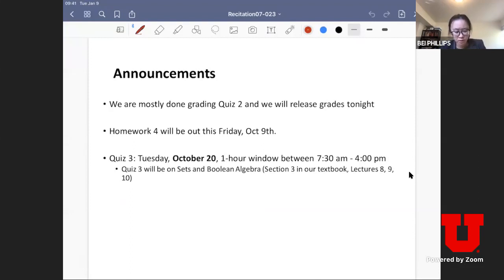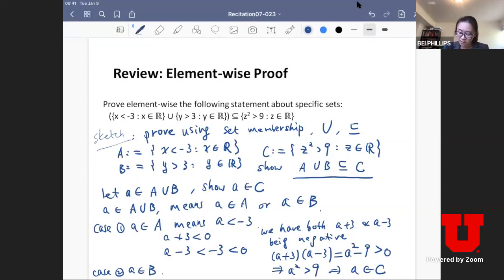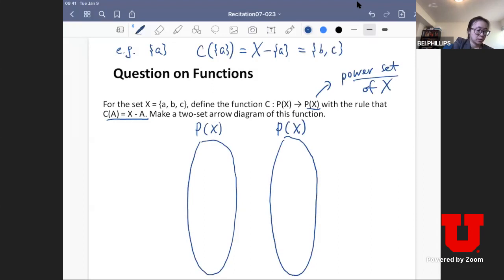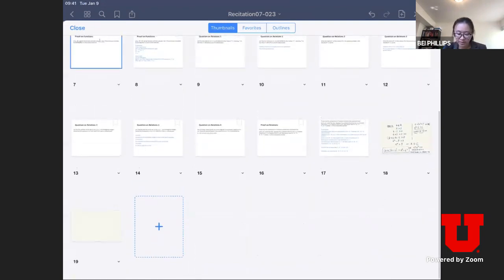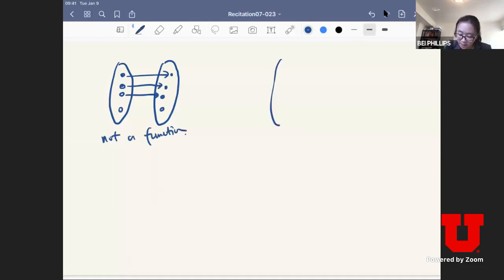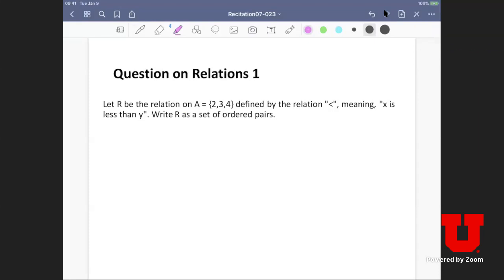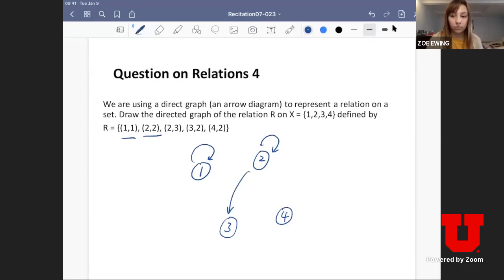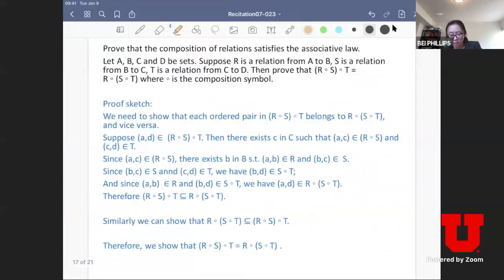Recitation 07 - Session 23: Functions and Relations